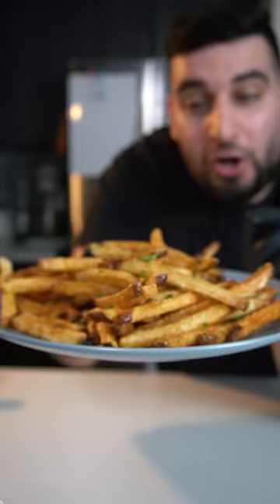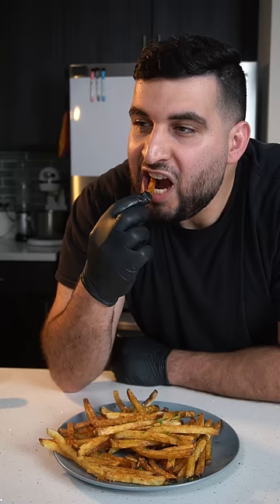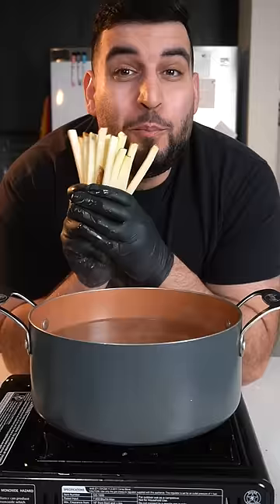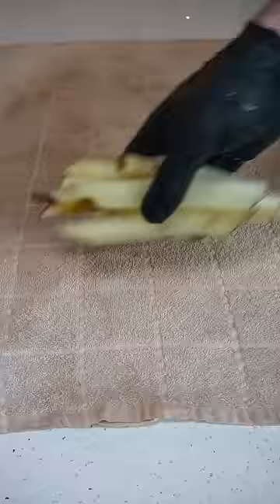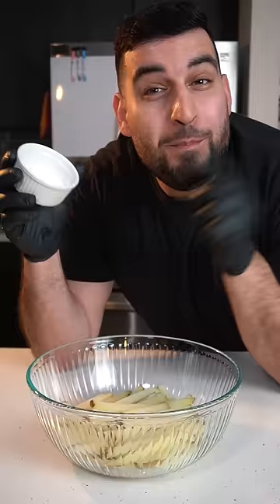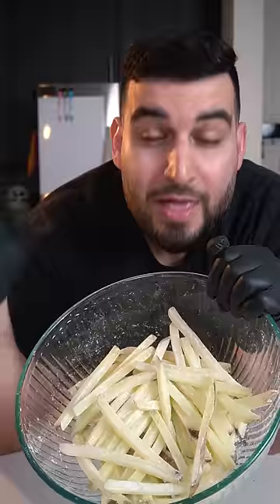Crispy Garlic Butter Fries